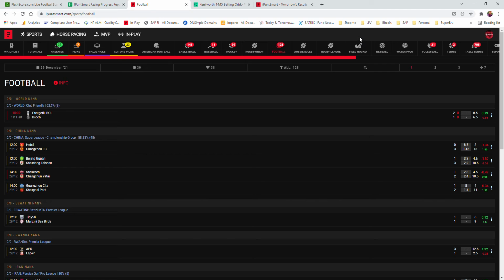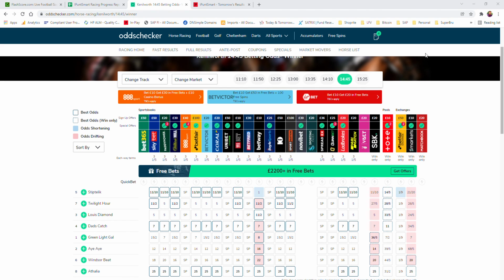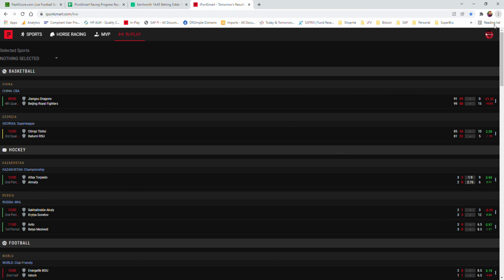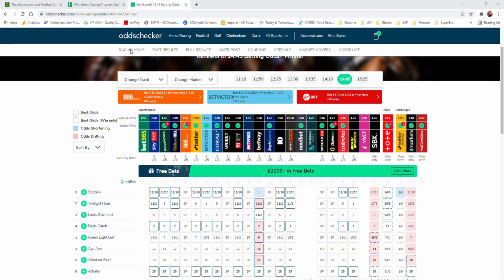IPS SPORTS Tutorial Latest 29122021